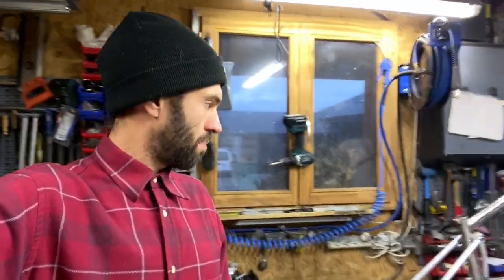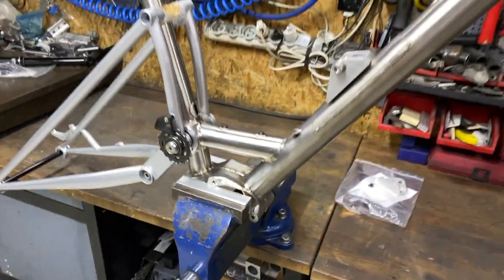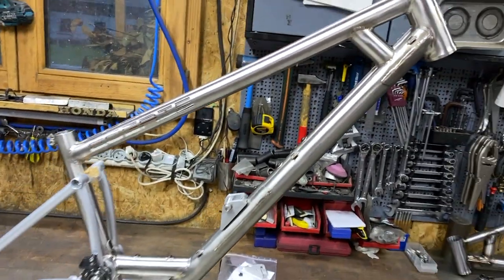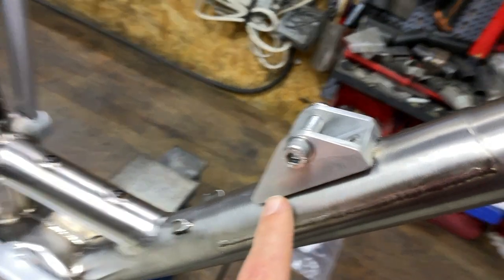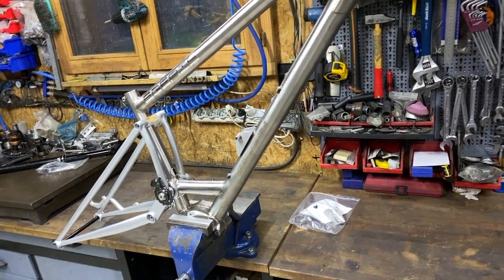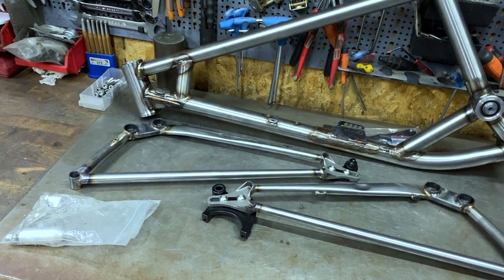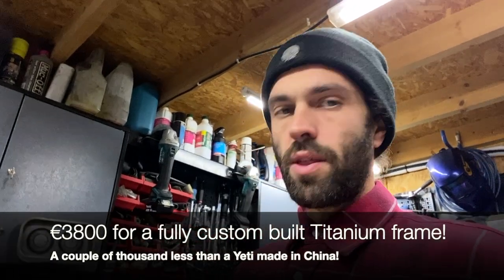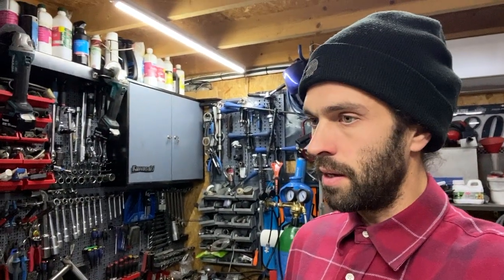My New custom Titanium/gearbox MTB DH/Enduro frame!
Egerie_Velo_Moto visit

Just before Christmas, I went to the Egerie workshop in Haute Savoie, France. Just down the road from Les Gets/Morzine.

I had a quick look around and picked up my new bike, saw a custom frame heading to one of my comp winners in Norway and dropped off my Sunn Radical for no reason at all...

These reviews and all of my work is 100% crowdfunded by the MTB public via my competitions. The only products I offer to win have passed the AstonMTB test and I really believe are the best options on the market.

About me: lifelong MTB rider and racer. Bad World Cup downhiller and slightly better at EWS racing. Qualified MTB coach and guide. 5 years as the European Technical Editor for Pinkbike, followed by some years of testing and prototyping for brands within the industry.

Now I've thrown everything into this project to create the best independent bike reviews in the world.

These products are bought at full retail price, and the reviews are funded 100% by competition ticket sales and donations. Buying a ticket not only gives you a chance to win cool bike stuff but also to support more and more independent reviews. This is a community effort, you can support these reviews, or get your information elsewhere which is always funded directly by the brands or through their advertising budgets...

Thanks to everyone for the support so far!